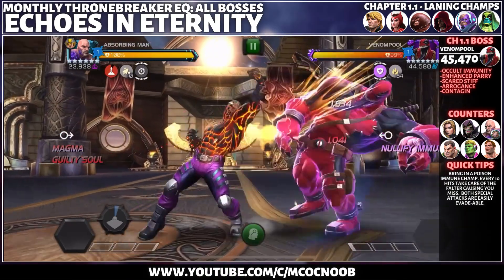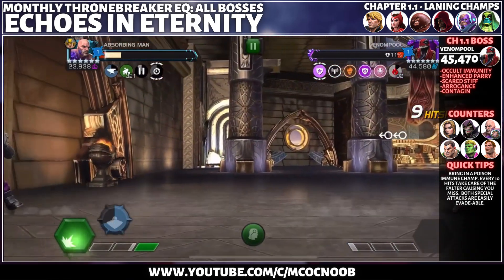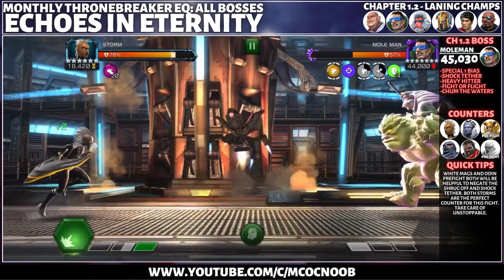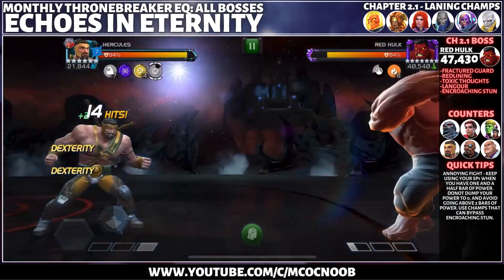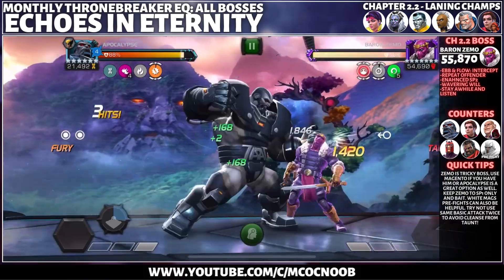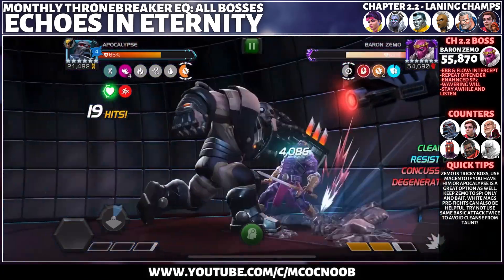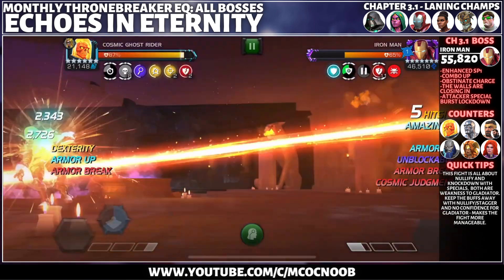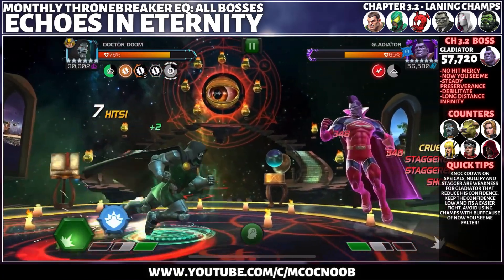Echoes in Eternity - All Bosses -Thronebreaker Event Quest - Iron man- Gladiator - Sep 2023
Hey Everyone, All bosses Thronebreaker EQ. Enjoy

00:05 Chapter 1.1 - Venompool
01:44 Chapter 1.2 - Moleman
03:41 Chapter 2.1 - Red-Hulk
05:17 Chapter 2.2 - Baron Zemo
07:44 Chapter 3.1 - Iron man
08:48 Chapter 3.2 - Galdiator